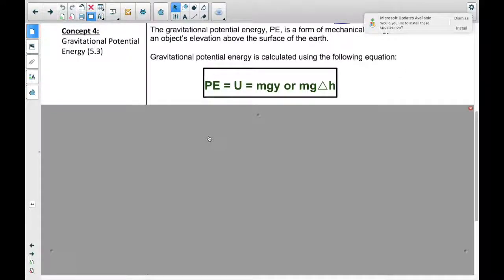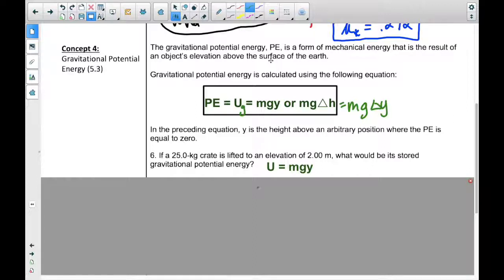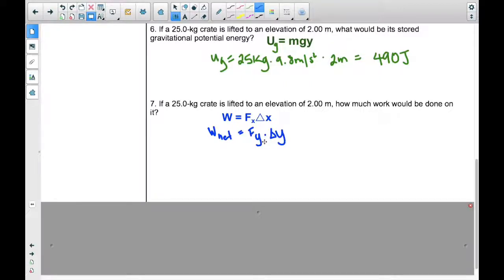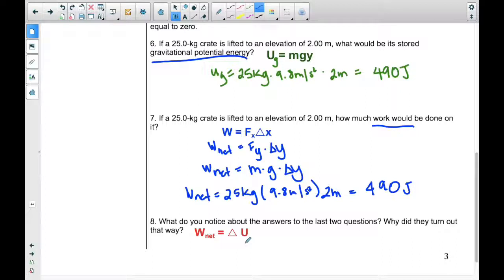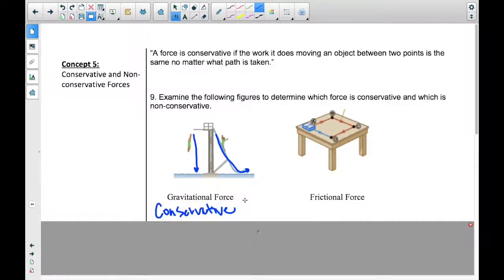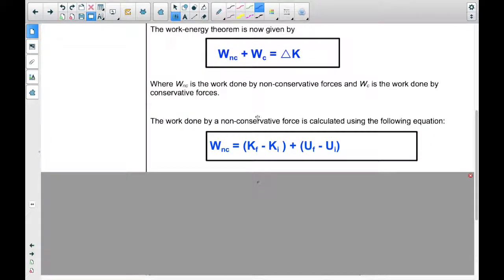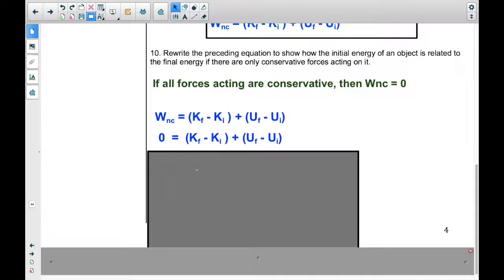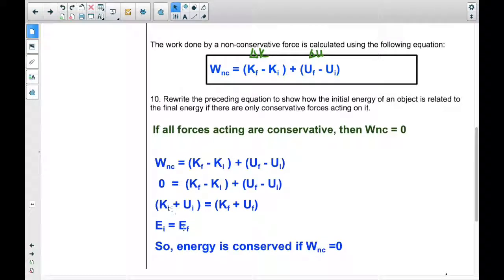Gravitational and Conservative Energy